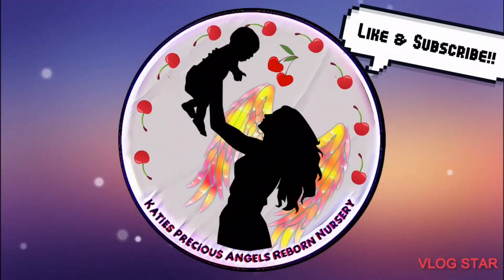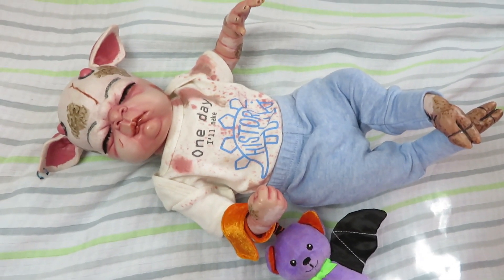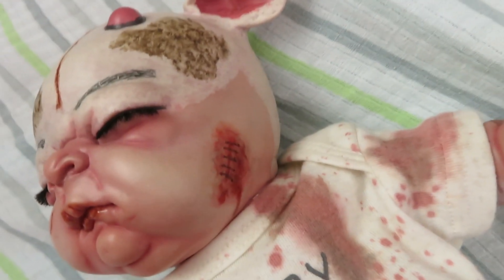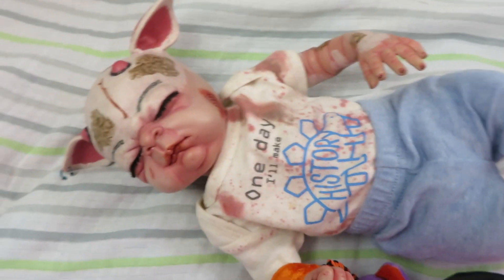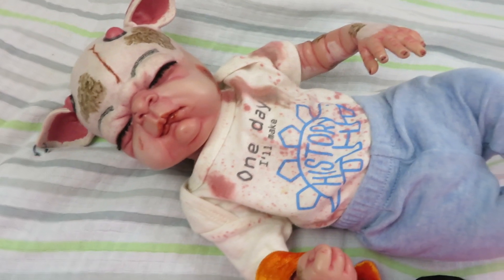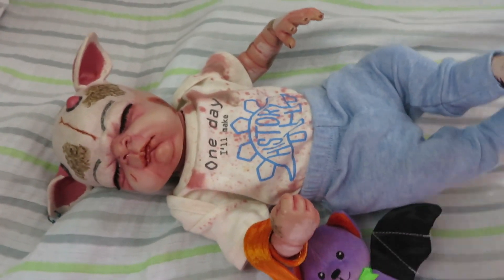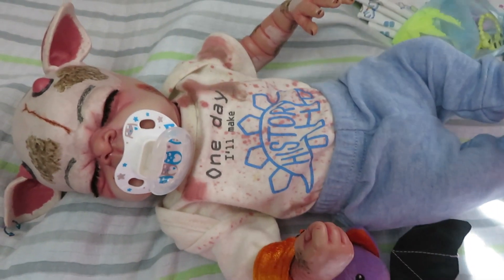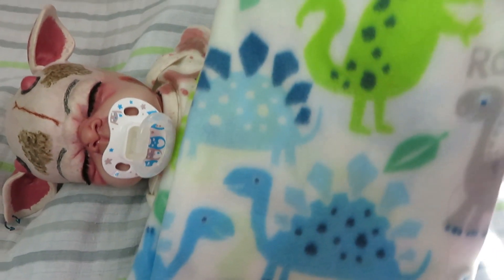Alternative Reborn Baby Fawna❤️Went Home With & Box Packing🥰Zombies Got Him.Box Opening In Desc.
Showing this sweet alternative reborn baby fawna Half fawn/half human baby that has been bitten by a zombie and is now turning into one.myself and the mommy think it looks more like a pig then a fawn with how I painted him.also showing his box packing and what he is going home with.and setting up and doing his reborn box packing.

MY CHANNEL IS FOR ADULTS ONLY!!!THESE BABYS ARE NOT REAL.THEY ARE
 REALISTIC DOLLS FOR ADULTS AS THEY ARE ART WORK AND PRICEY.WE ARE WELL AWARE THEY ARE FAKE.ITS OUR HOBBY AND WE LOVE IT.JUST AS ANY OTHER HOBBY.😁❤️BE AWARE I DONT CARE ABOUT YOUR OPINIONS OR JUDGEMENT  ABOUT WHAT I DO OR ABOUT LOVING THIS HOBBY OF FAKE REALISTIC BABYS.BE NICE OR BE BLOCKED.SIMPLE AS THAT.HAVE RESPECTABLE QUESTIONS ASK AWAY.GIVE THESE BABYS A CHANCE YOU MAY END UP LIKING THEM.I SURE DID.😁❤️WELCOME TO MY CHANNEL.🌹